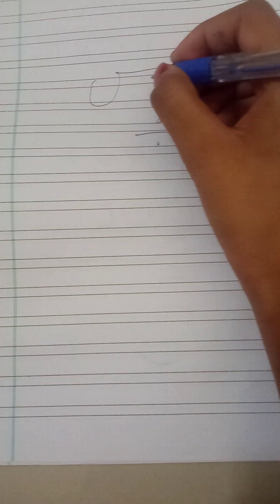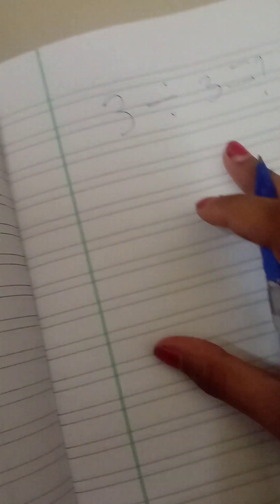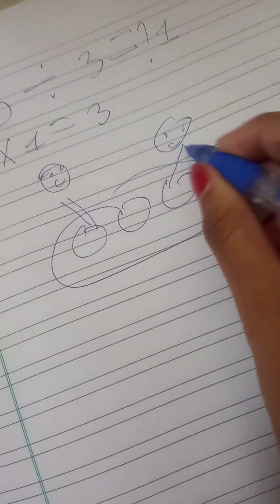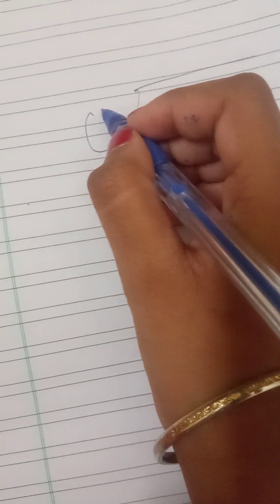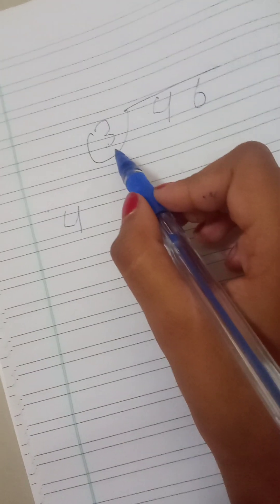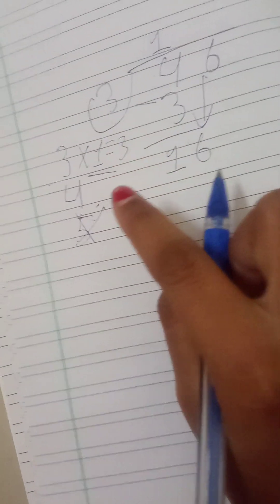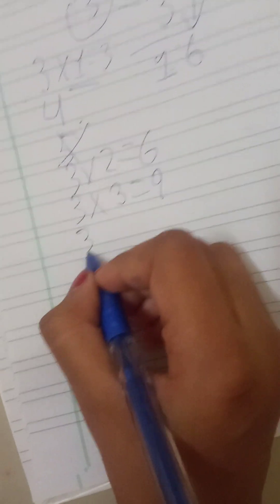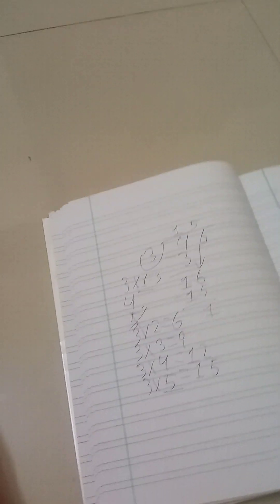let's learn division ➗maths